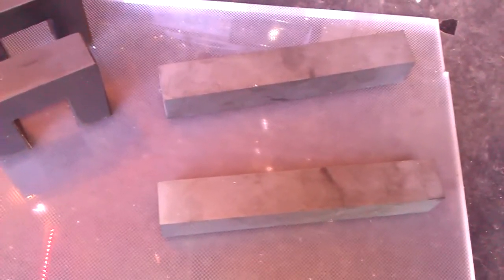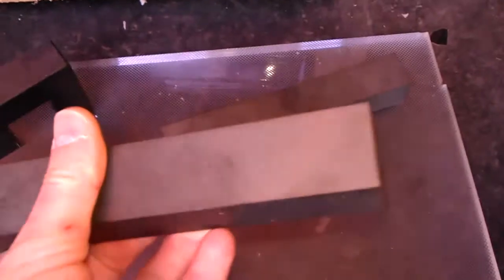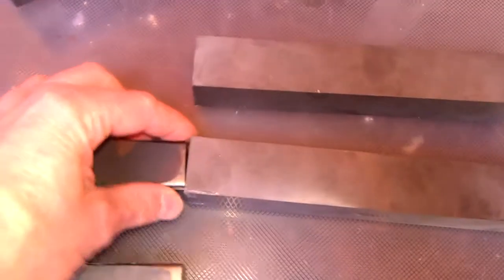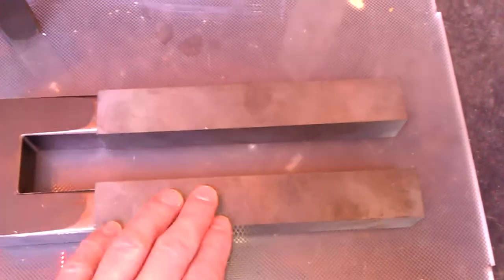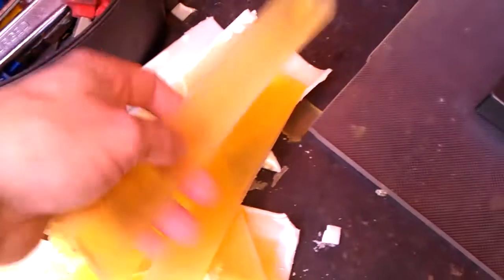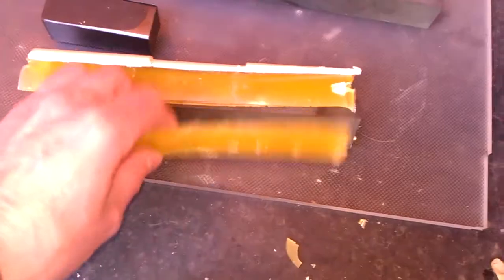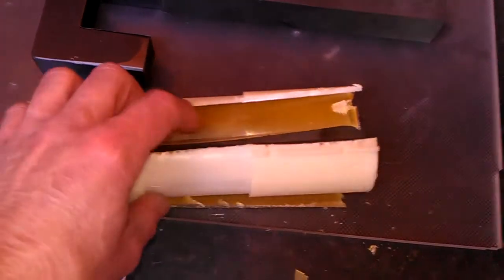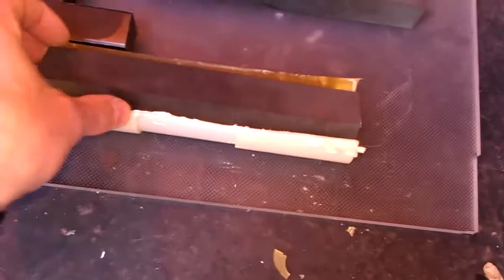BIG MOTHER ferrites from scrapyard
Got the ferrites out! And thay are awsome! And very big lol